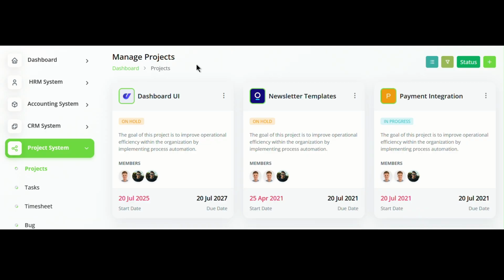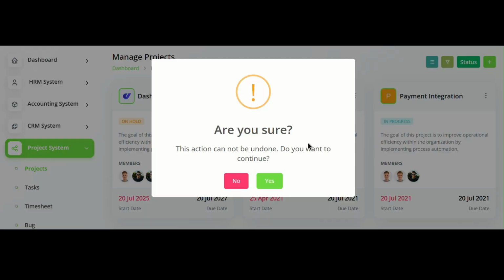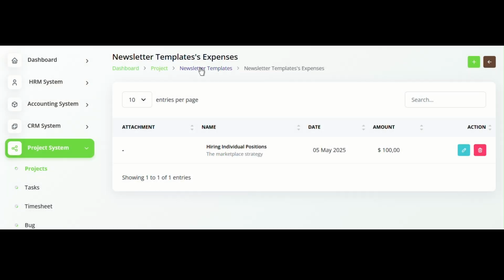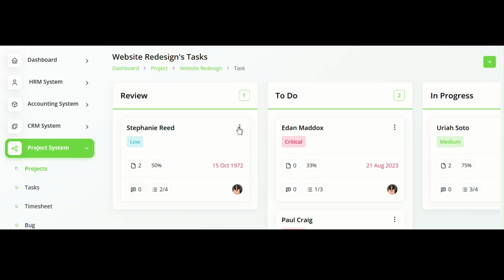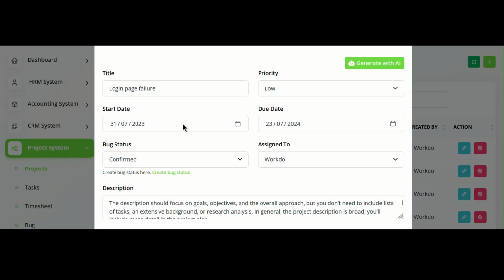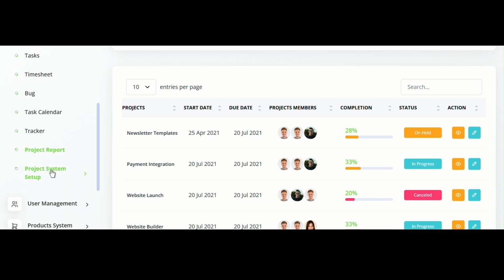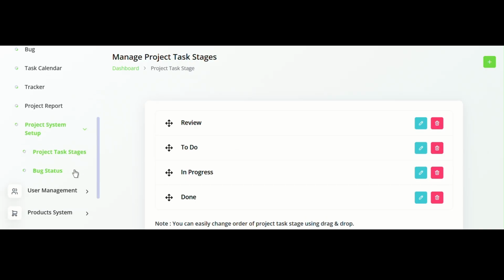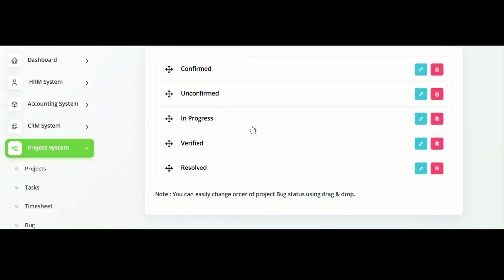Part 6, ERP System Tutorial - Project Management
Best online Accounting, Financial Management and Bookkeeping ERP System Software